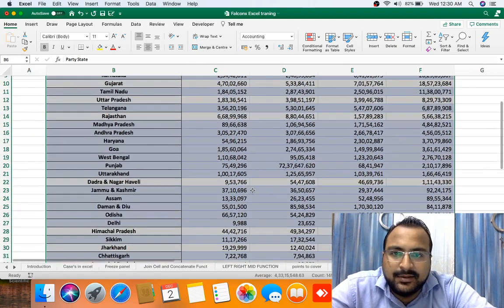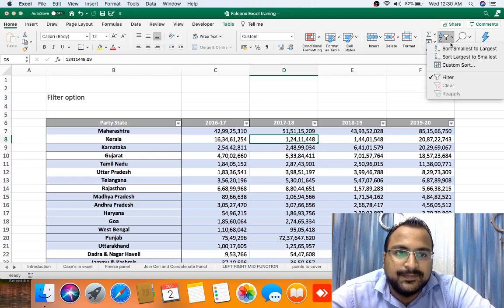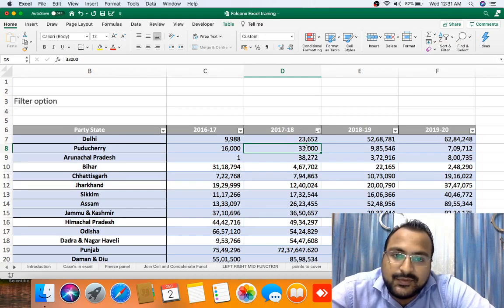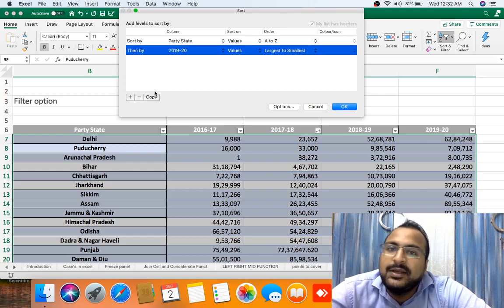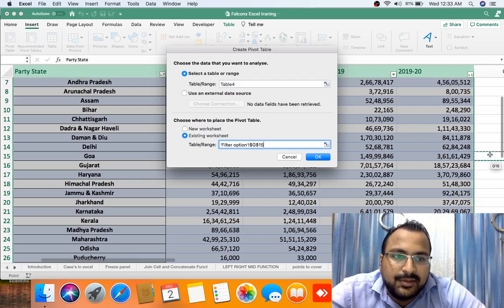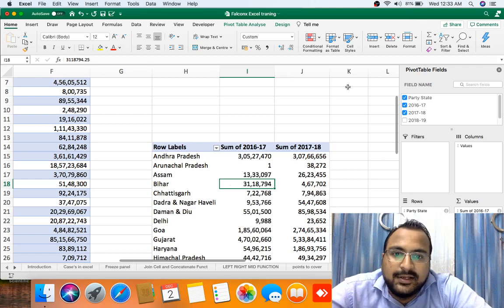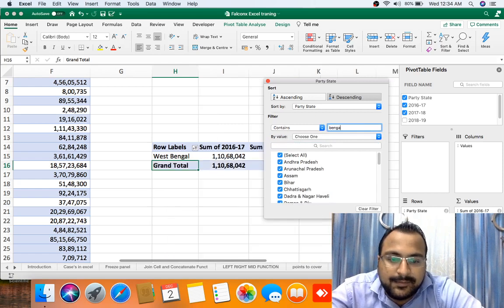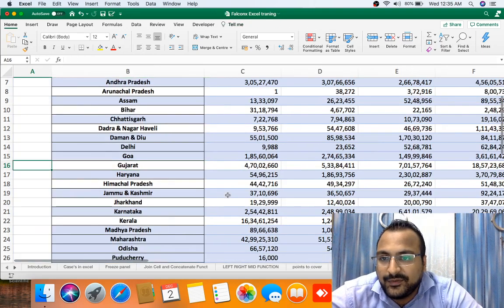How to use the Filter option in Excel - Advanced Filters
How to use the Filter option in Excel - Advanced Filters discussed by CA.Sandeep Modi.

If your worksheet contains a lot of content, it can be difficult to find information quickly. Filters can be used to narrow down the data in your worksheet, allowing you to view only the information you need.
In order for filtering to work correctly, your worksheet should include a header row, which is used to identify the name of each column